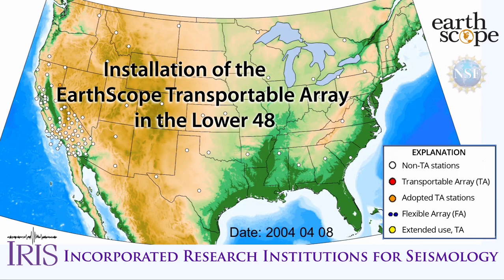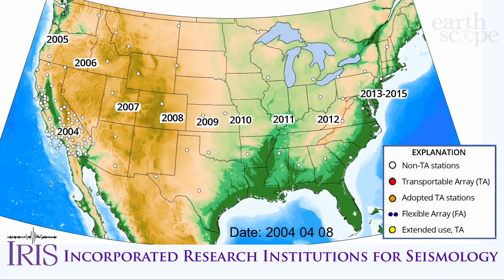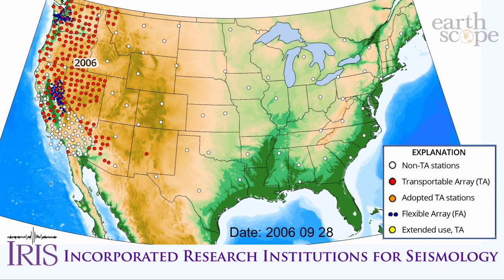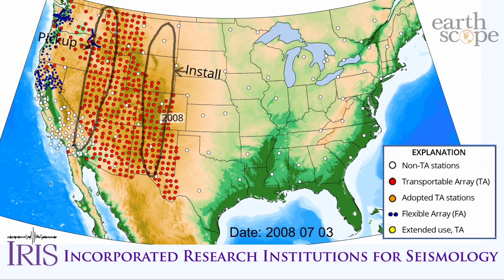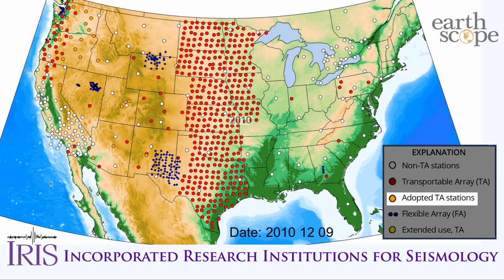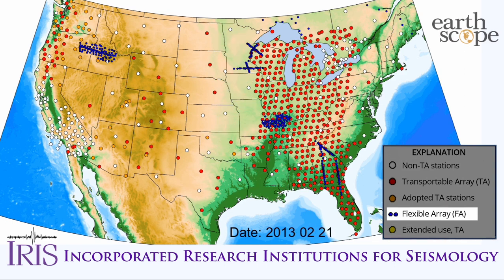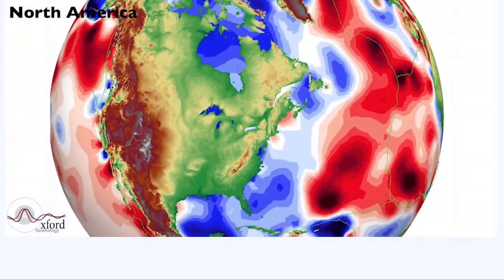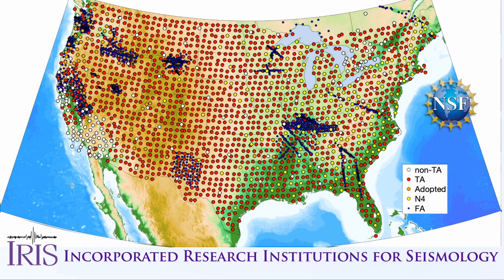EarthScope Transportable Array—Deployment in the Lower 48 States, 2004–2015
How do we know what lies deep below the North American continent?  Seismic tomography uses earthquakes from around the world as an energy source, and hundreds of seismometers as receivers to collect data to perform a task similar to a CT scan of the human body. Seismic signals have allowed scientists to "see" deep into the earth. But this is just about the deployment of 400 instruments over a dozen years.
The Transportable Array is a network of 400 high-quality broadband seismographs and atmospheric sensors that have been operated at temporary sites across the conterminous United States from west to east in a regular grid pattern. With station spacing of about 70 km, Transportable Array data are extremely useful for detecting small earthquakes and mapping the structure of Earth’s interior beneath North America. After a residence time of two years, each instrument is picked up and moved to the next carefully selected location on the eastern edge of the array. When completed, nearly 2000 locations will have been occupied during this program. All Transportable Array systems were acquired with funds provided by the National Science Foundation. In August 2007, the first footprint was established from north to south along the westernmost quarter of the United States. The TA finished its eastward migration in fall 2013, and is currently being deployed in Alaska. As part of the Cascadia Initiative, 27 additional TA stations were also redeployed to the Pacific Northwest where they will operate until at least the fall of 2015.

Each of the Transportable Array stations consists of a three-component broadband seismometer with associated signal processing, power, and communications equipment. In the early phase of the experiment, significant effort was devoted to the design of the temporary vaults to house the instruments, which resulted in a configuration that provides both high-quality data and a data return of greater than 90%. Data from each station are continuously transmitted to the Array Network Facility at the University of California, San Diego, where initial operational and quality checks are performed, and then sent to the IRIS Data Management Center, where all data and associated metadata are archived.